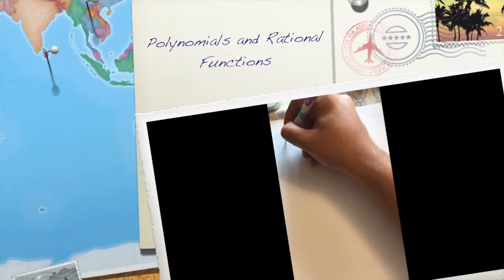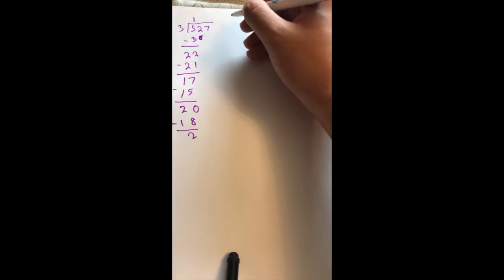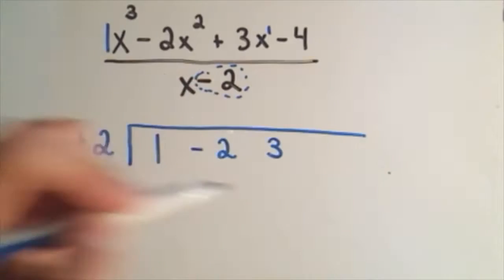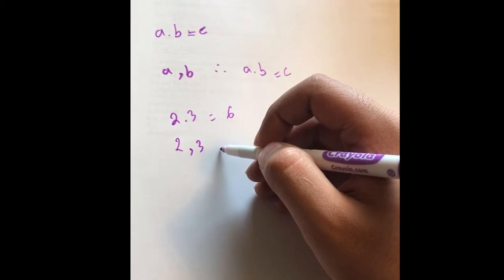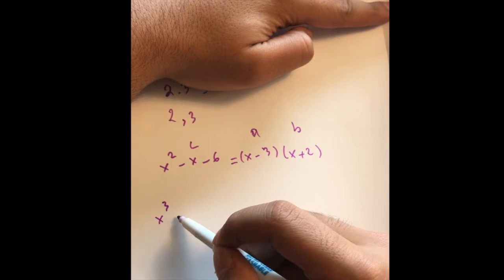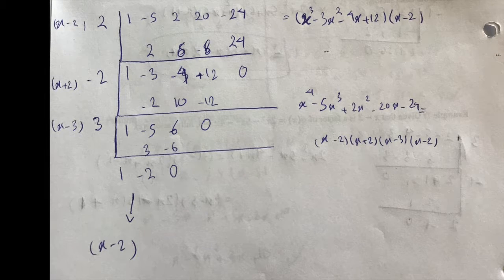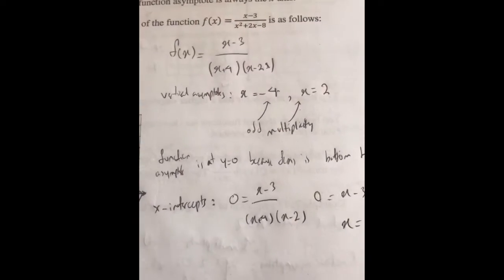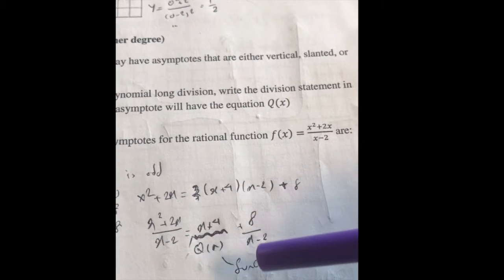Rational Functions and Polynomials Artifact (Pre Calculus 12 Portfolio)